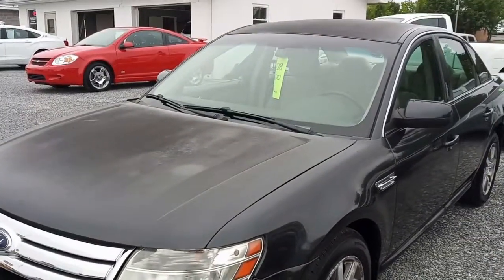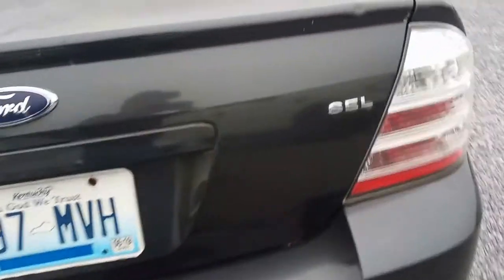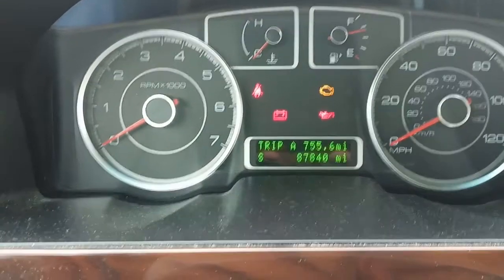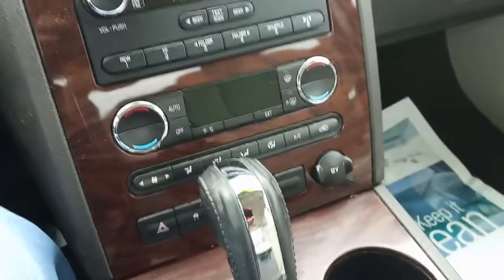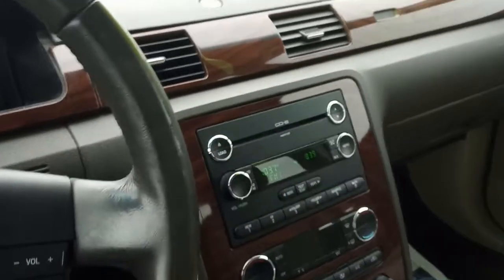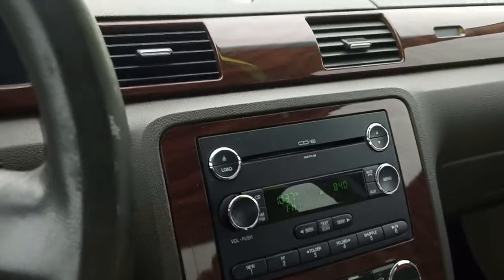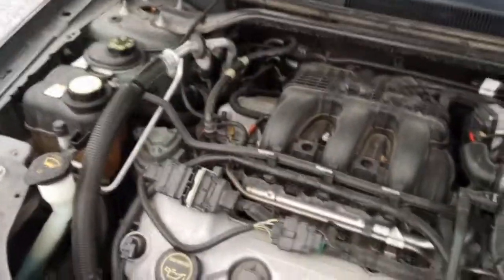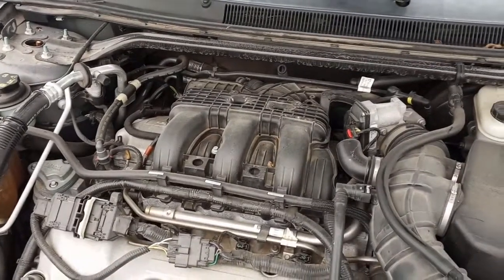2008 Ford Taurus SEL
Nice low cost Ford Taurus SEL!